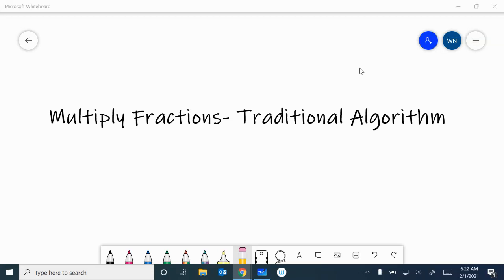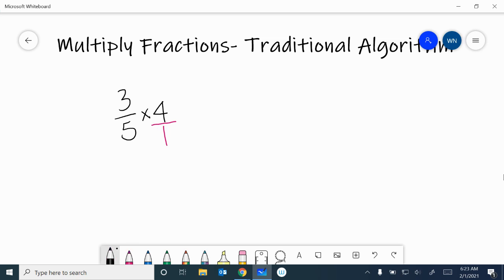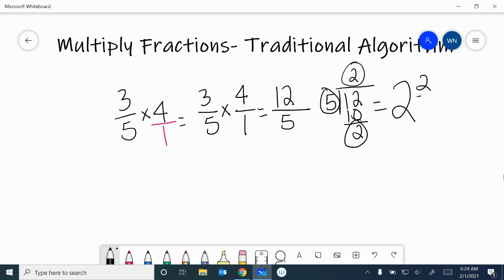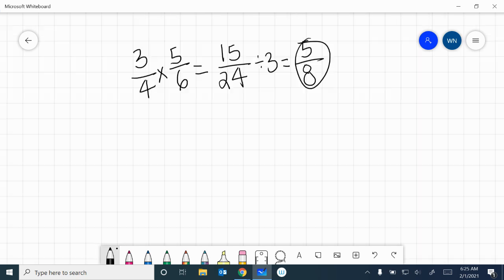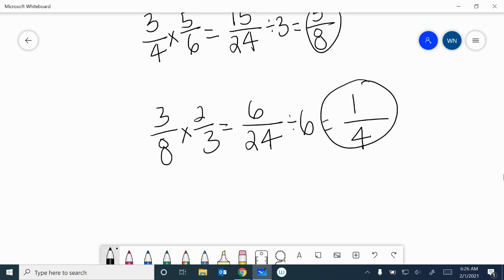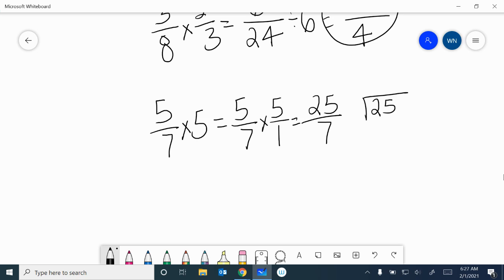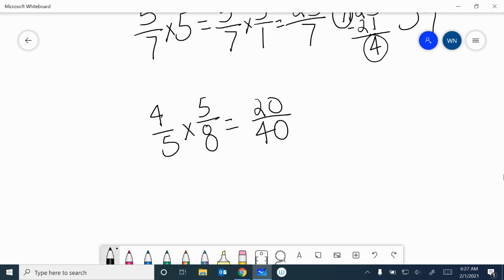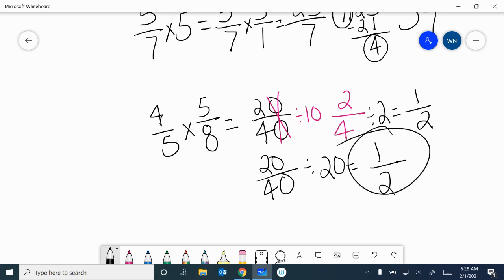Multiply Fractions- Traditional Algorithm